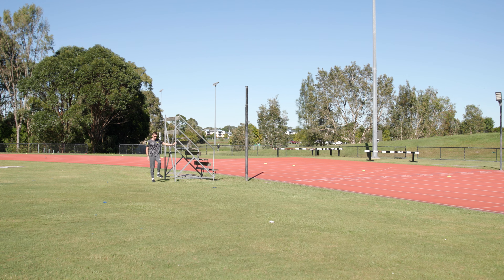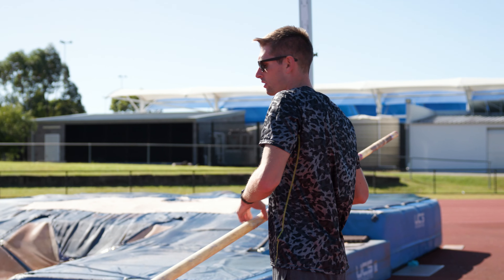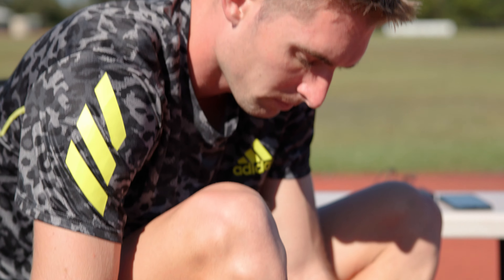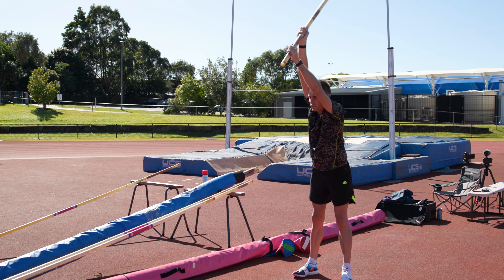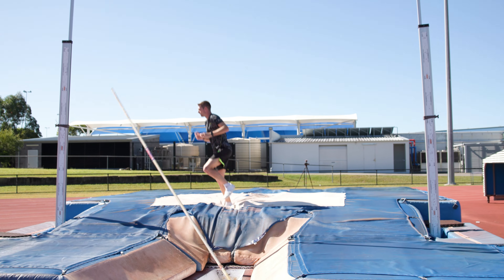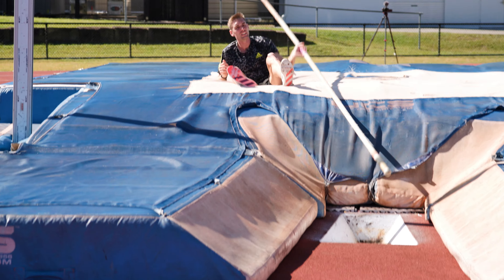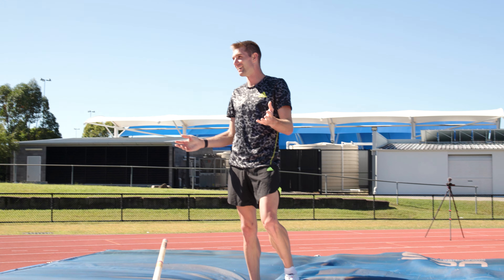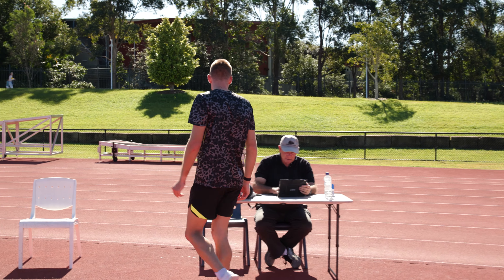Reconstructing Pole Vault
Hi, My name is Cedric Dubler. I'm an Australian Olympic Track and Field Decathlete sharing my daily life and training through vlogs and other social content. Welcome to the Journey!